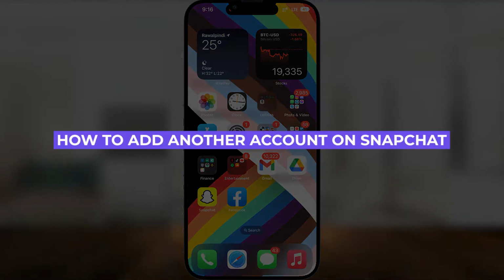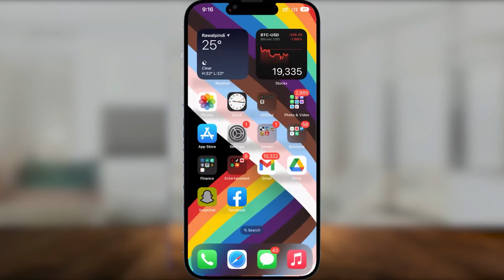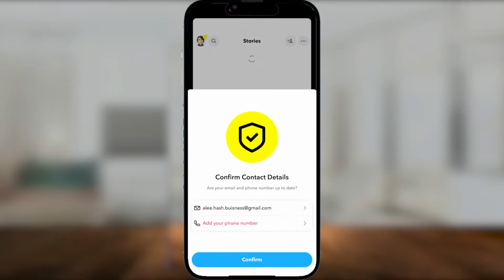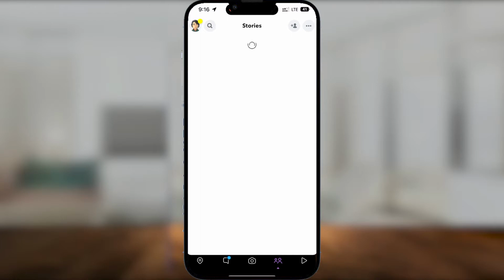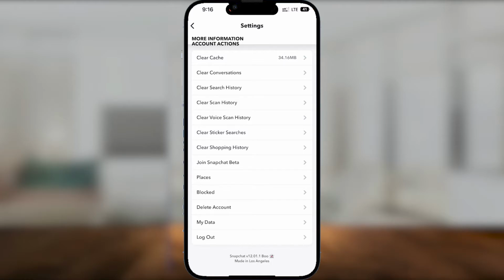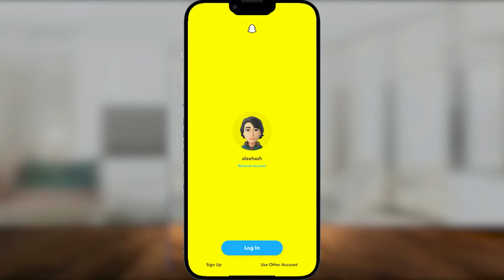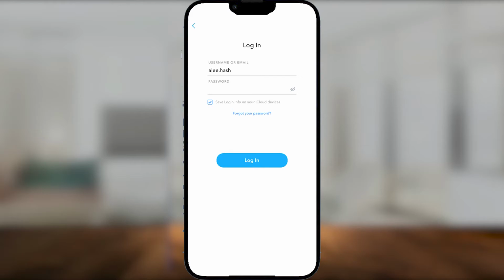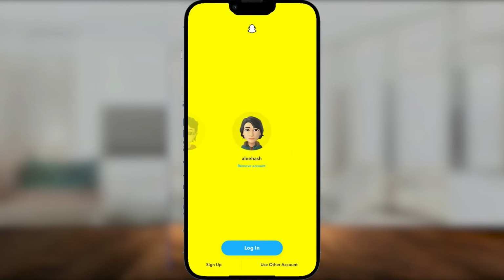How To Add Another Account On Snapchat (EASY) 2022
In this video, You will learn how to add another account on Snapchat. This is super easy to do and only takes a few minutes of your time.